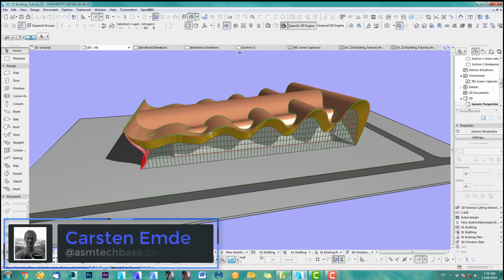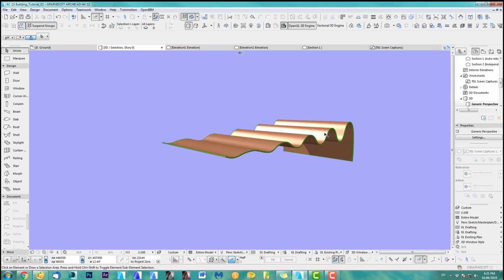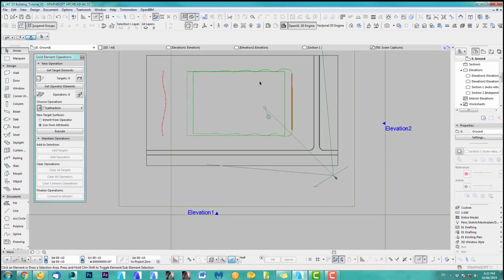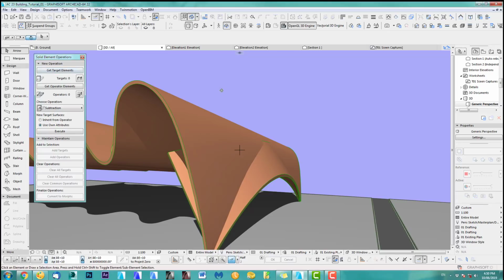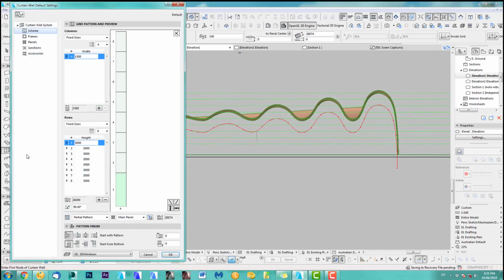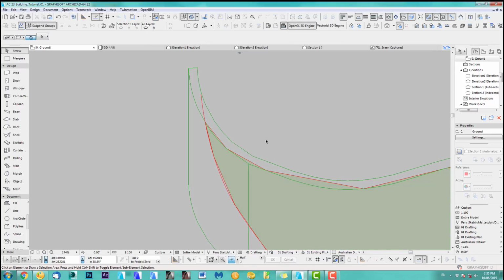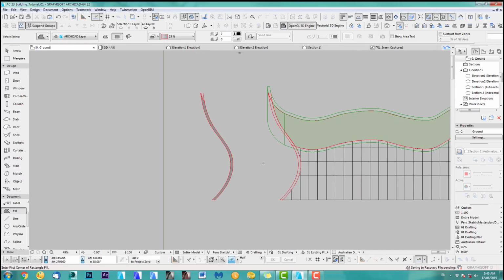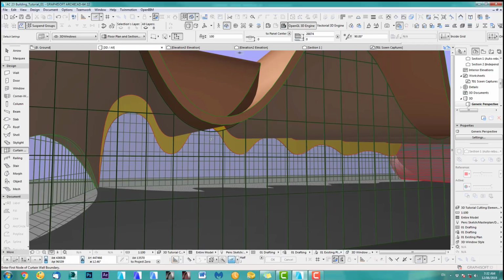ARCHICAD How to model the ARCHICAD 23 box cover building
- Ok let's talk about the tutorial This tutorial is quite special as I was inspired by the ARCHICAD 23 presentation from Las Vegas. Seeing this wave shaped building I was wondering how far we can take this model in ARCHICAD without Rhino and Grasshopper.
Yes, I did run into problems but found some great solutions for it. I even added another degree of difficulty by modeling a roof which slopes two ways. The end result is satisfying, please learn AND enjoy !